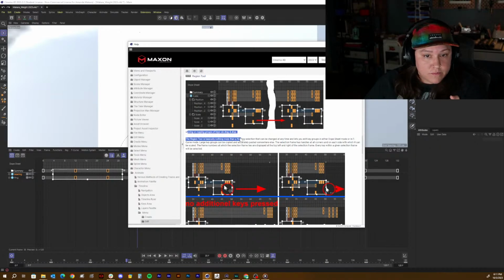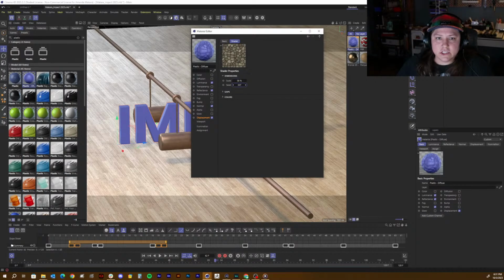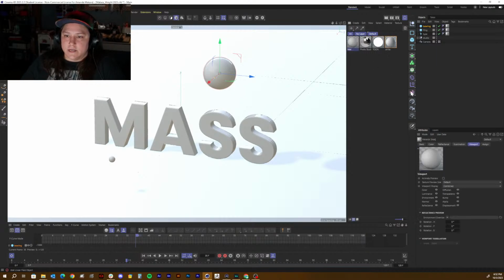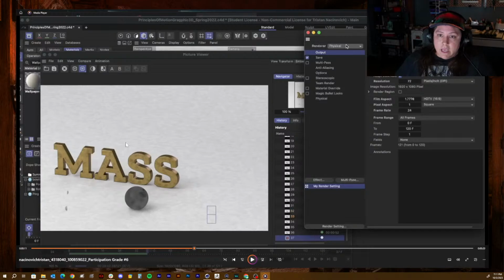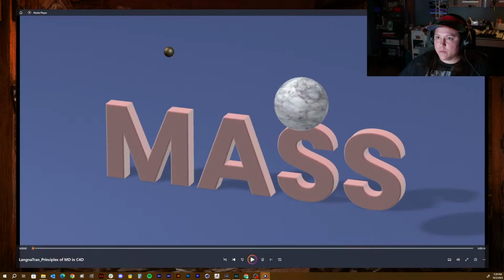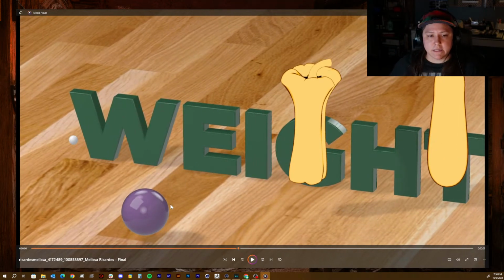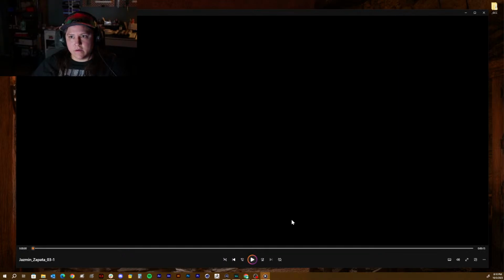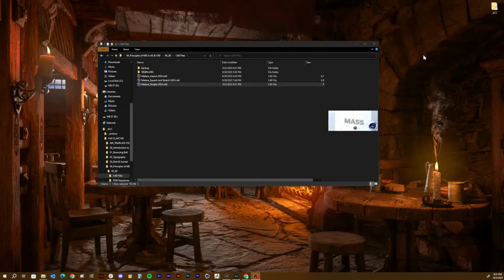Fall 2023 AVC184_Q&A, Project Review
AVC184: 10/03/2023 AVC184_Q&A, Project Review

0:00 Class Overview
4:06 Overview
6:09 Participation Questions
1:16:28 3D Principles of Motion Design (POMD) Feedback
2:09:03 Overview for next Class and Assignment
2:13:50 POMD Heavy Bounce Animation
2:29:57 Wrap-up